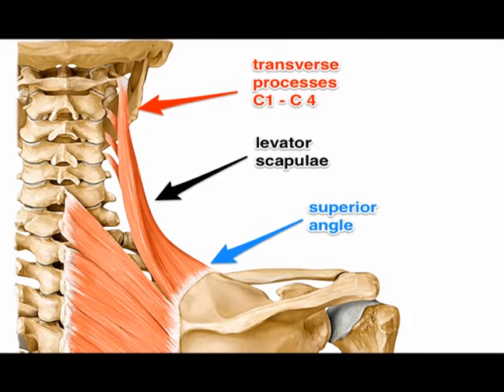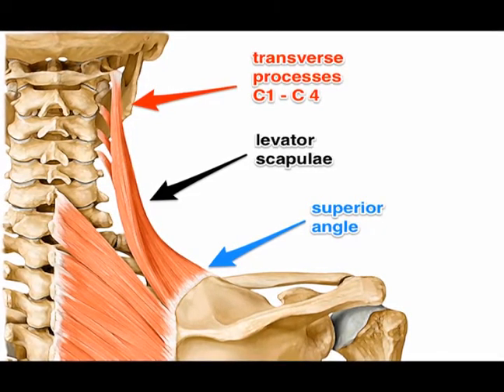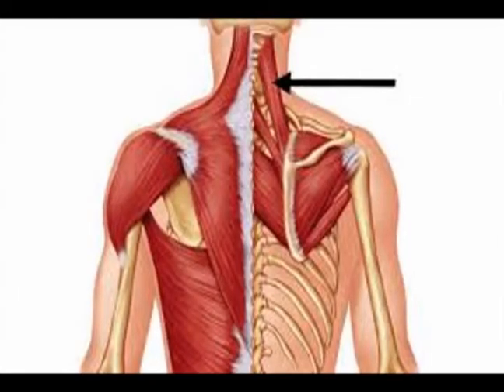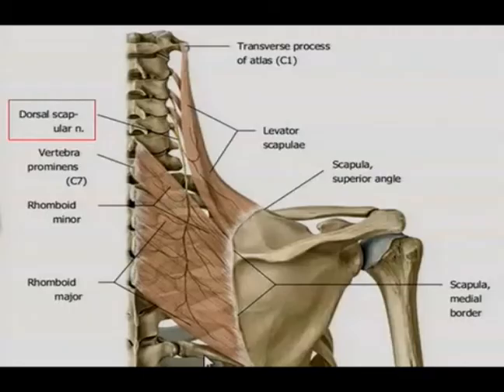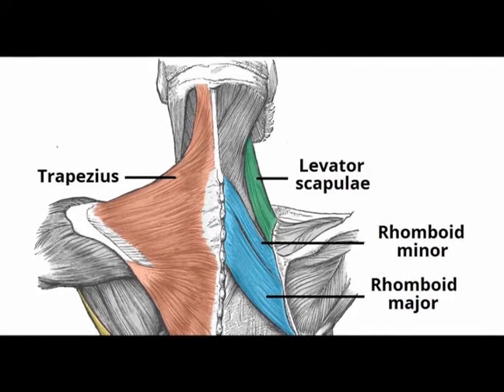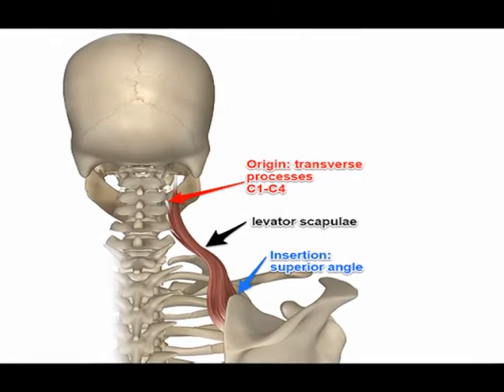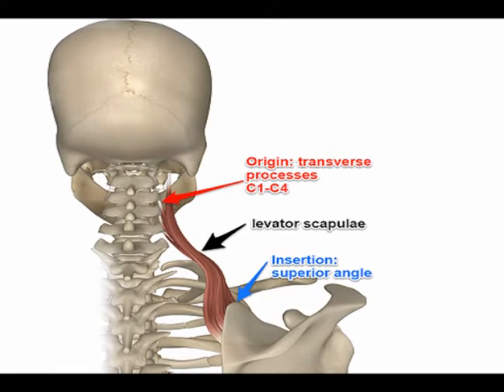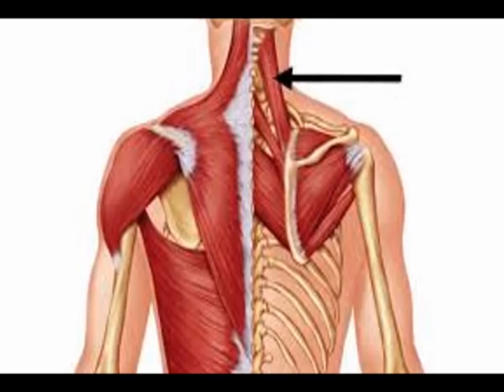Two Minutes of Anatomy: Levator Scapula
Levator Scapula
Origin: Posterior tubercle of TP’s of C1-C4.
Insertion: Superior medial border of scapula. Between scapular spine and superior angle.
Concentric Actions: Elevates scapula and rotates scapula so glenoid cavity tilts inferior.
Innervation: Dorsal scapular nerve (C5) and ventral primary rami of C3 and C4.
Deep to SCM at its origin. Deep to trapezius in its lower portion.